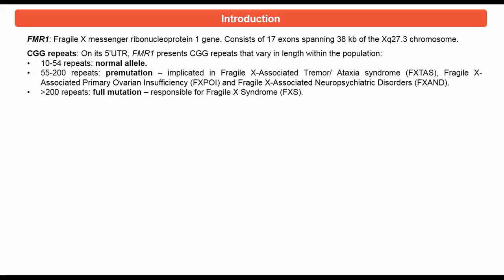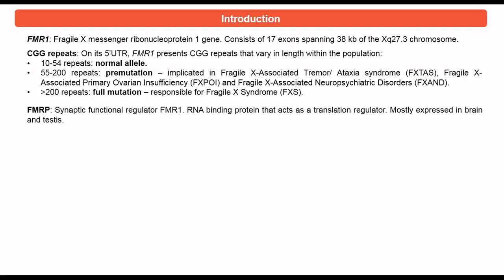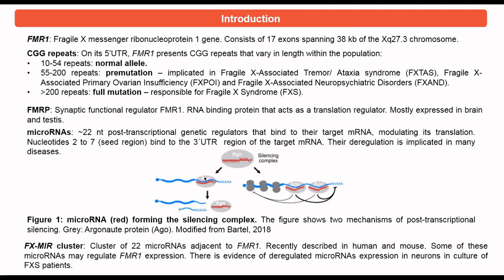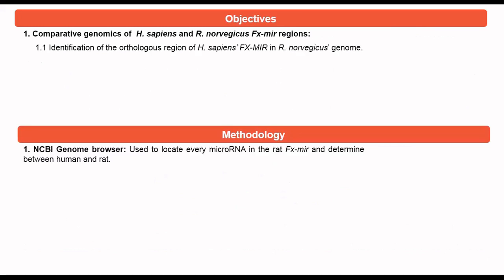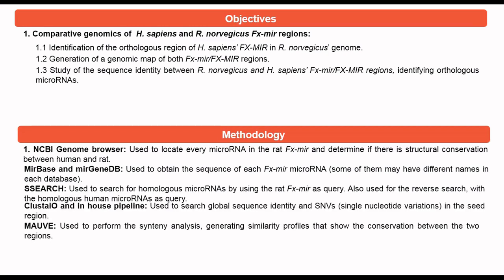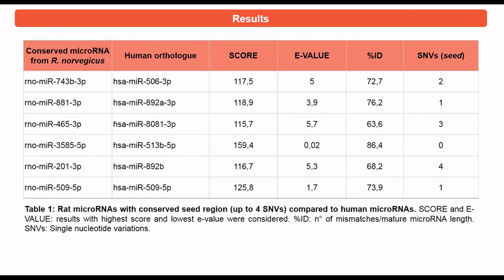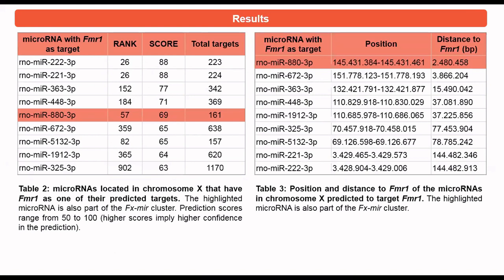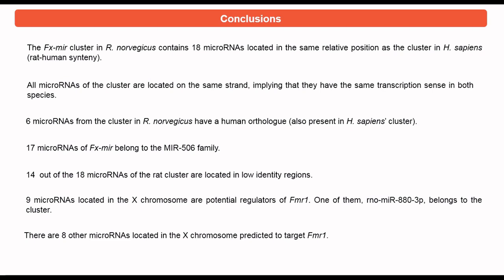Genomic analysis of Fmr1 cluster: possible... - Marina Luz Ingravidi - SCS - Poster - ISMB 2022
Genomic analysis of Fmr1 cluster: possible implications in Fragile-X associated diseases - Marina Luz Ingravidi - SCS - Poster - ISMB 2022